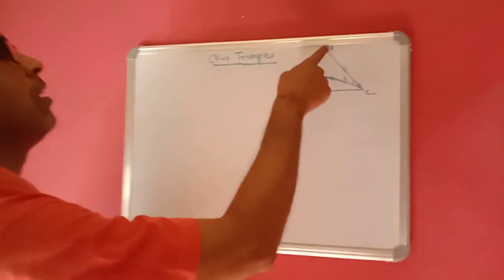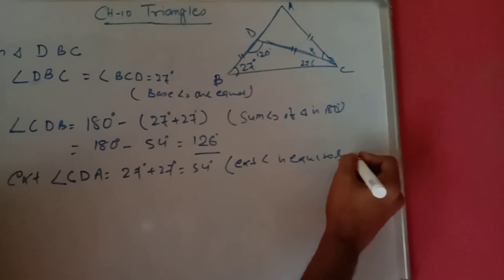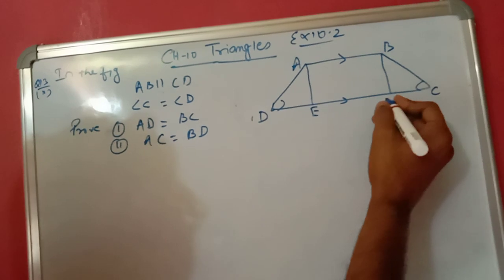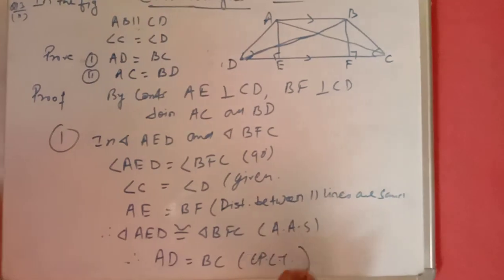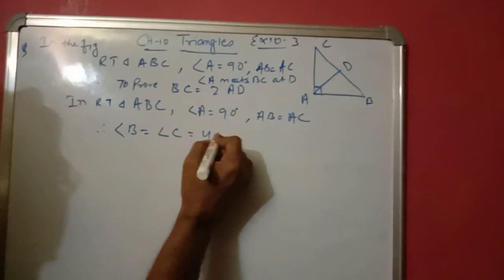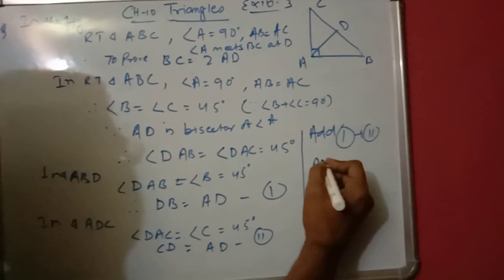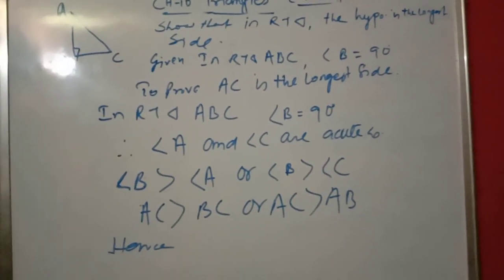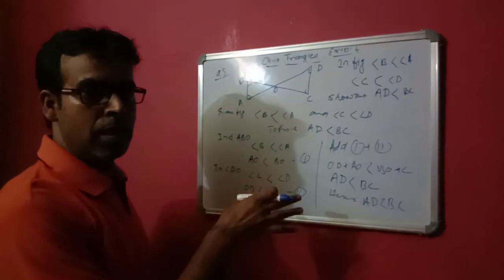STD IX Ch 10 Triangles Part 3 By Mr Tapan Kumar